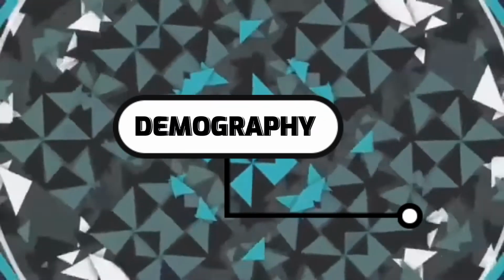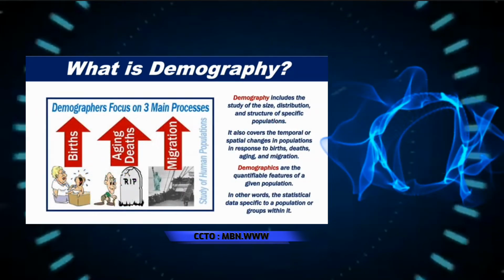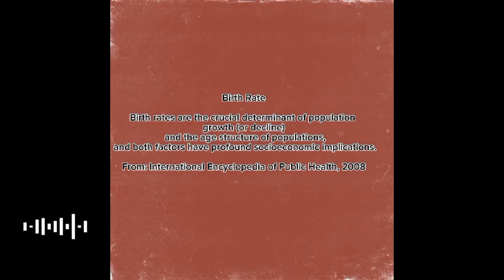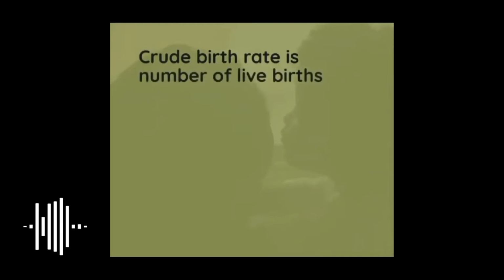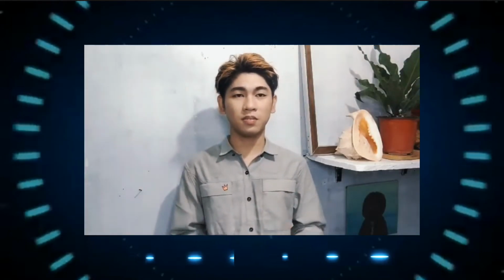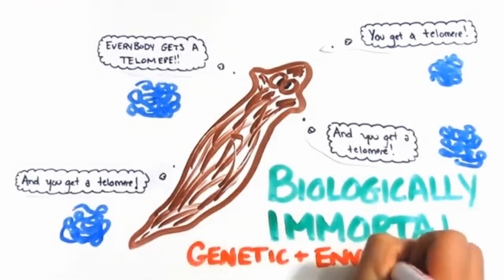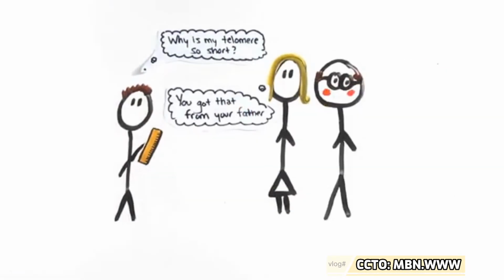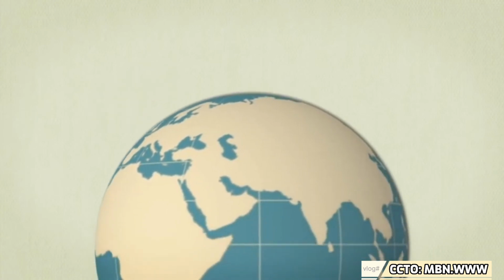DEMOGRAPHY | Social Science Multiple Quiz